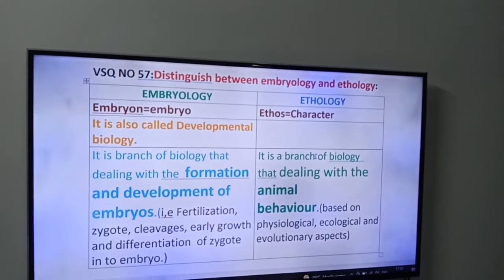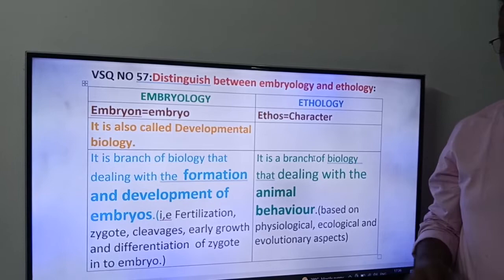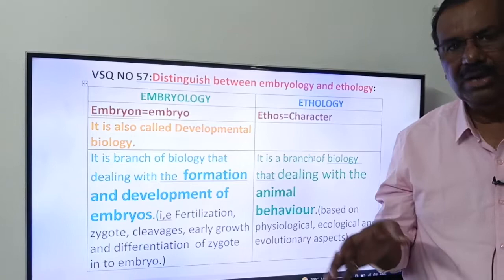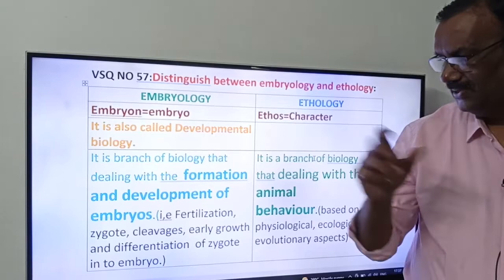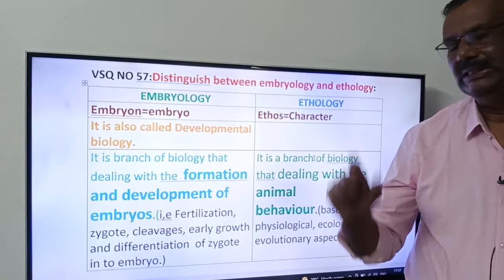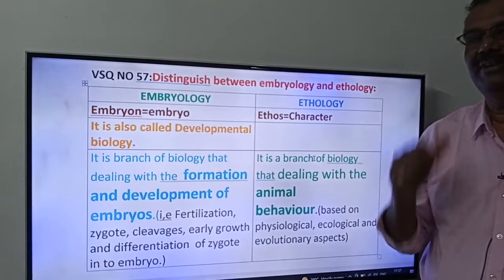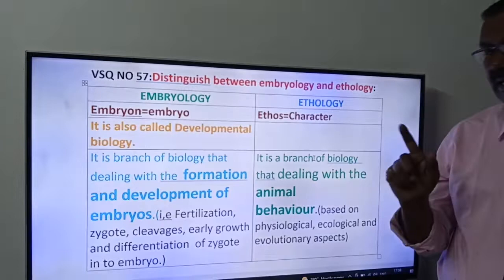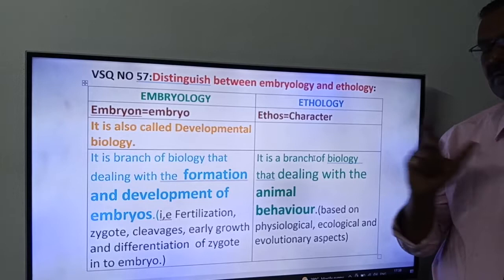97:EMBRYOLOGY & ETHOLOGY -Difference:VSQ:First Year : Unit-I:: Diversity of living world.